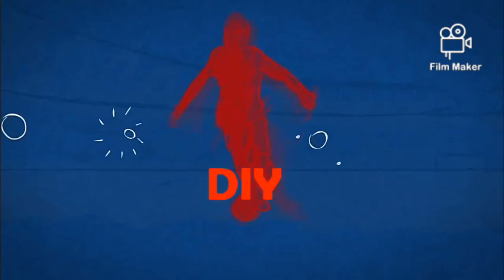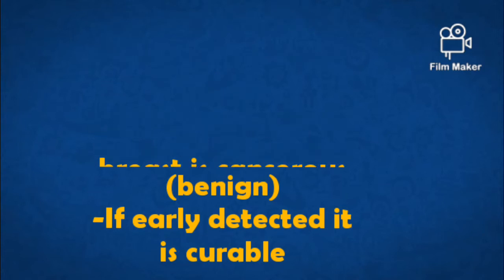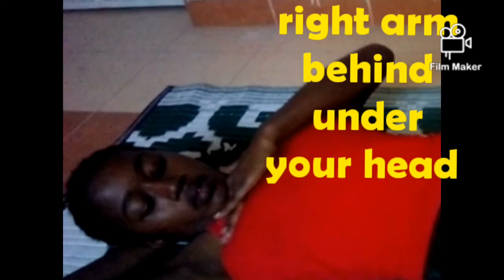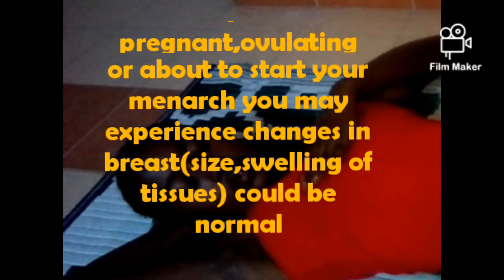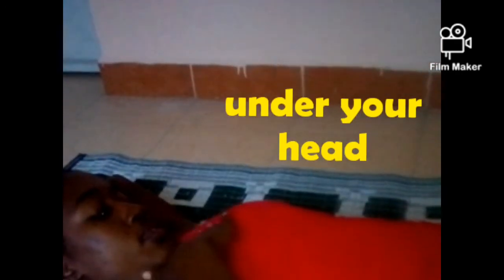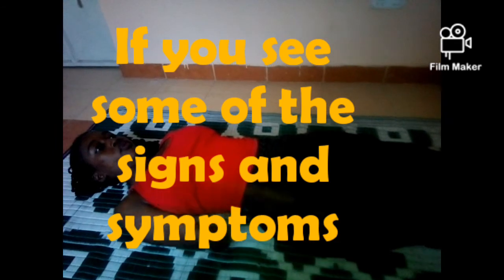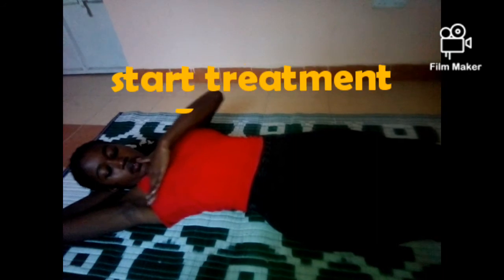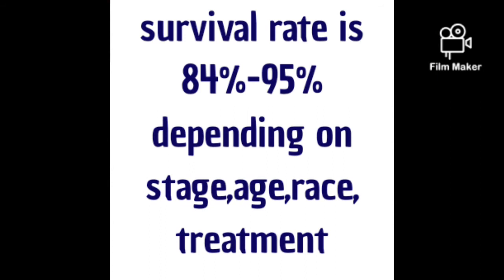DIY Self-breast examination test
Self breast examination test is a procedure that you can do it yourself and it helps in determining if you have a lump in your breast and also observing other signs and symptoms.
If you see any of signs and symptoms mentioned it's important to see a medical health worker for tests that will either rule out/establish that you have breast cancer.
Early diagnosis is important as it helps in treatment and increases survival rate.